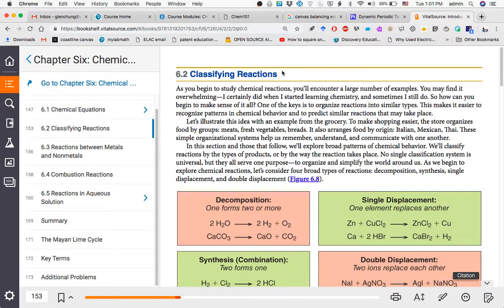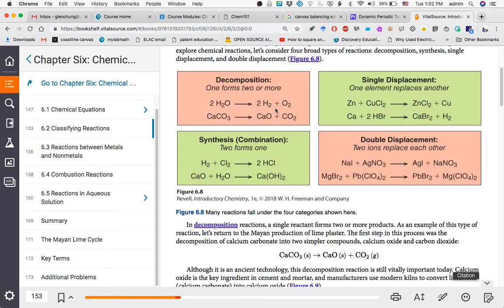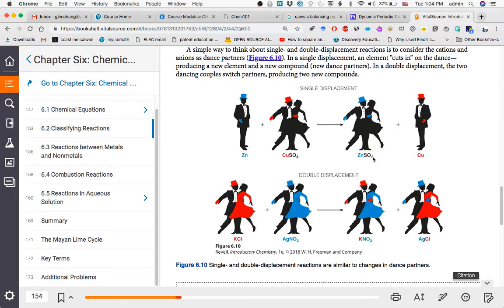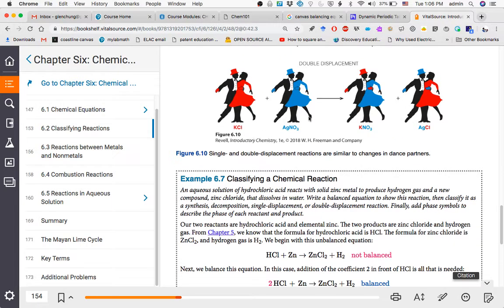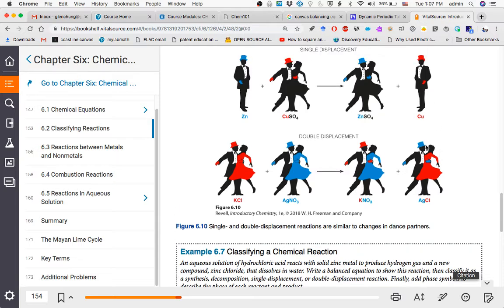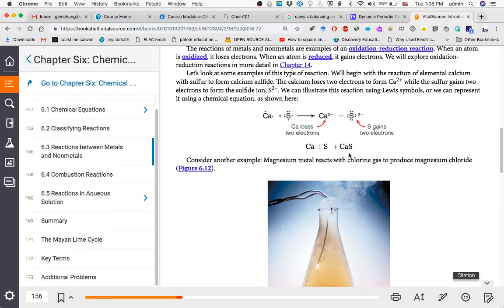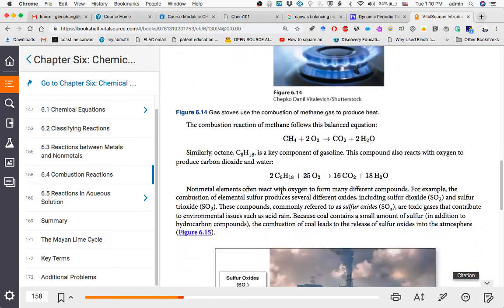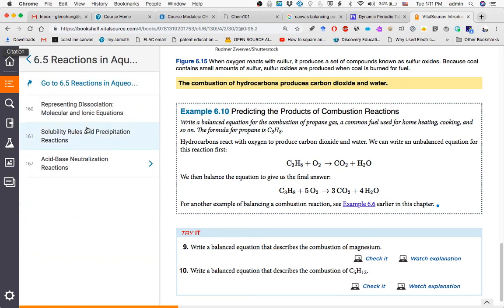Types of reactions 1